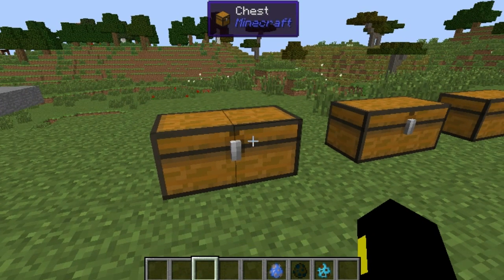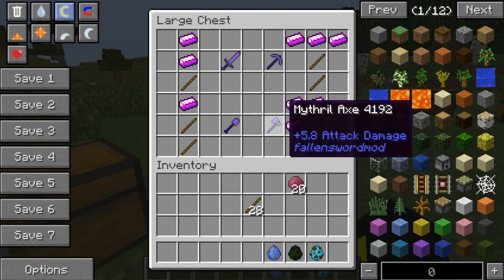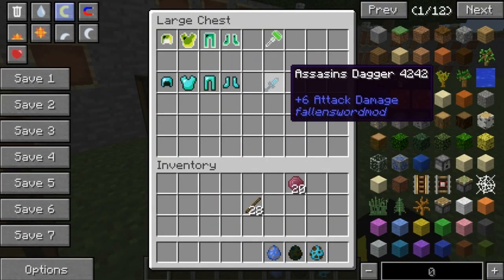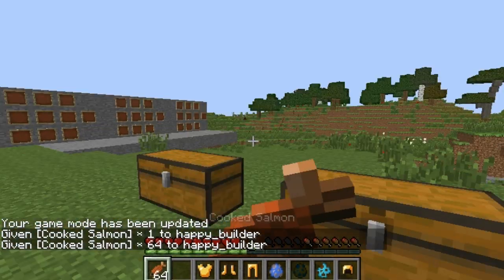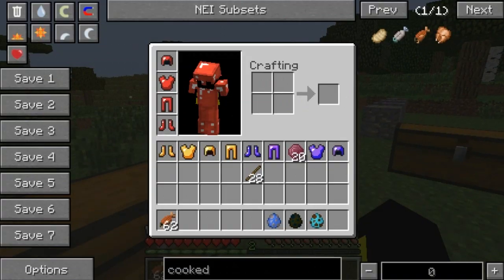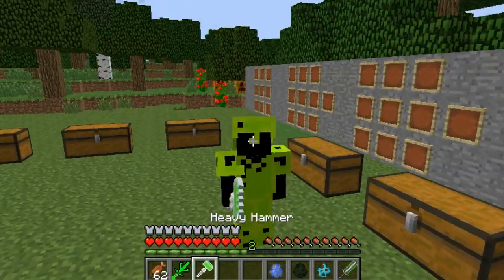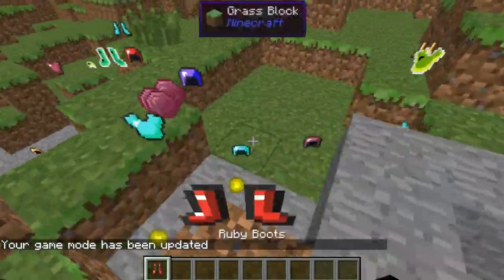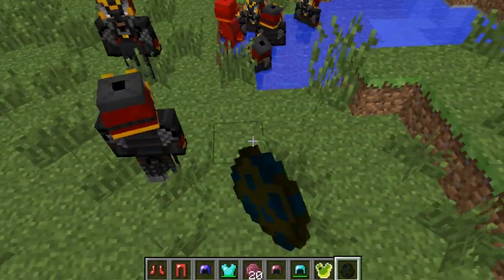Minecraft Mod Spotlight - Fallen Sword Mod V0.3 - 720p HD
This is a brand new series that I and a Bill(if you know him from Twitch) will be working on. We will be doing mod spotlights on small mods that do not currently have a spotlight. This is a way to promote them and us.